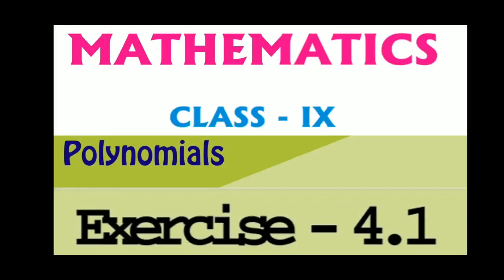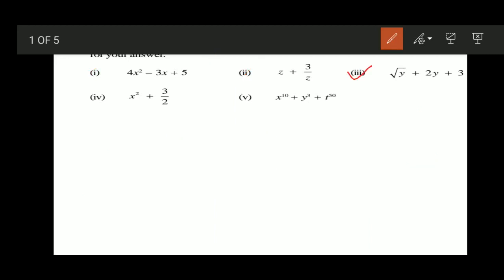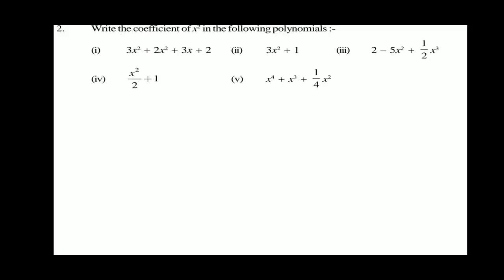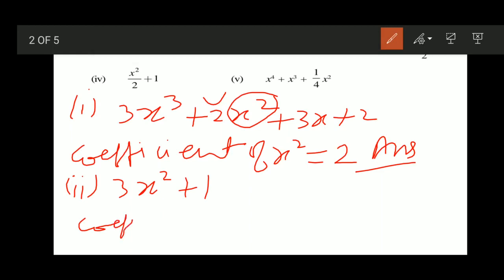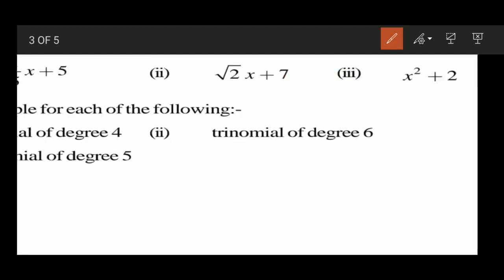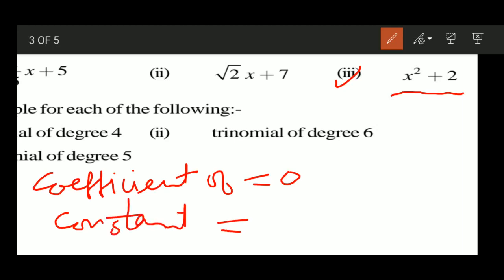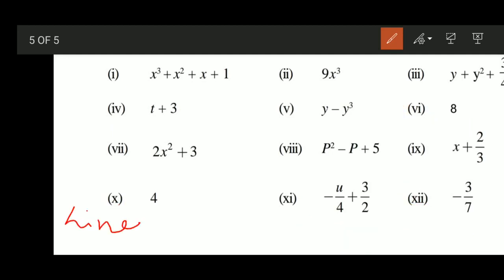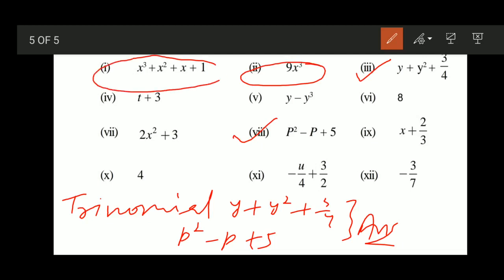Class 9 maths polynomial exercise 4.1 CG board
In this exercise we will learn about monomial binomial trinomial degree of polynomial